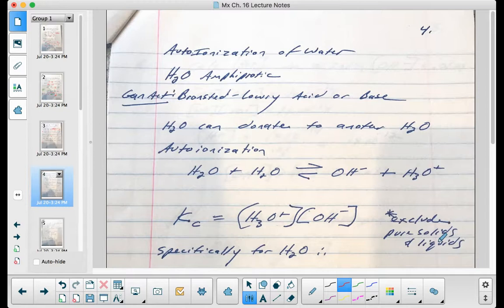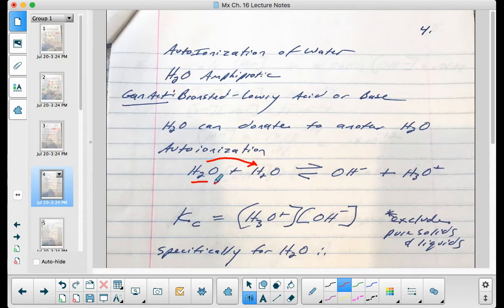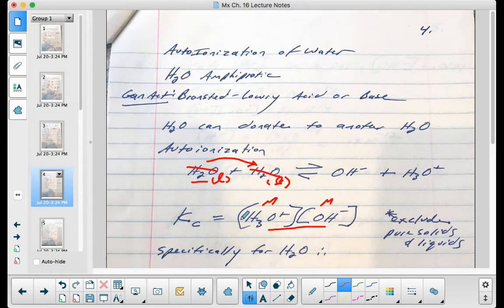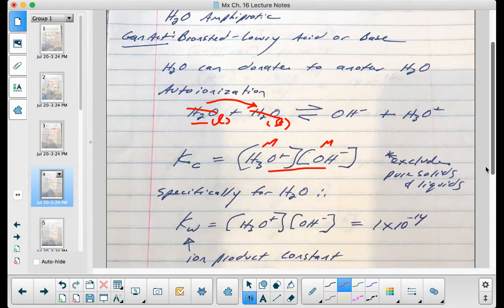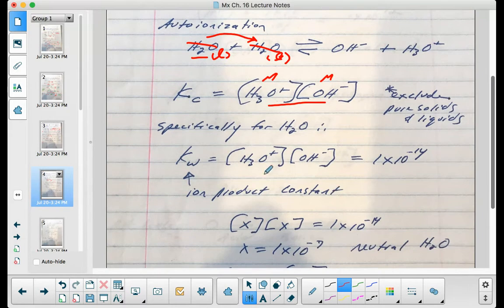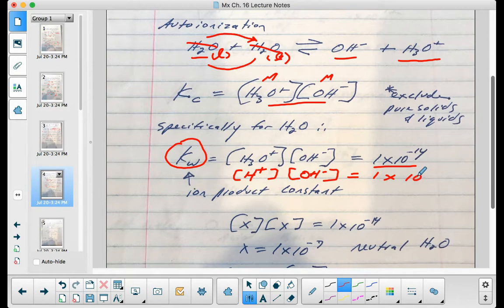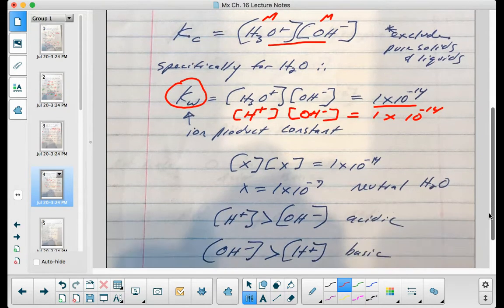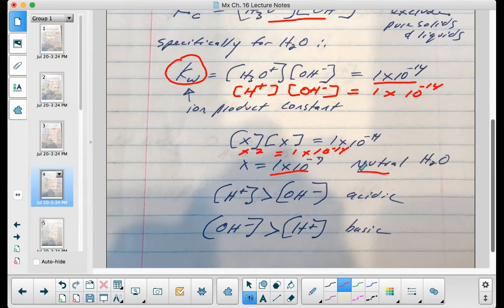Mx Ch. 16 (Kw and ionization of water)